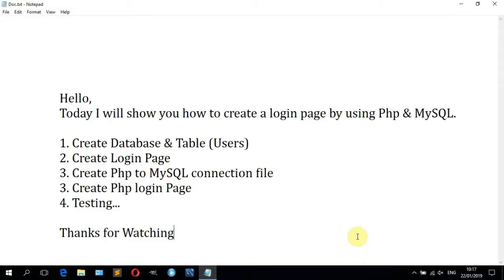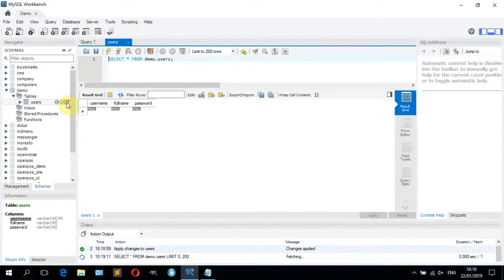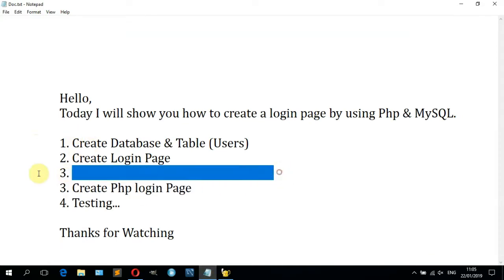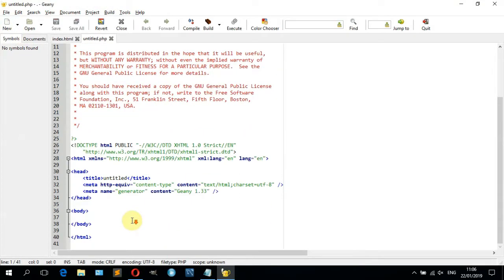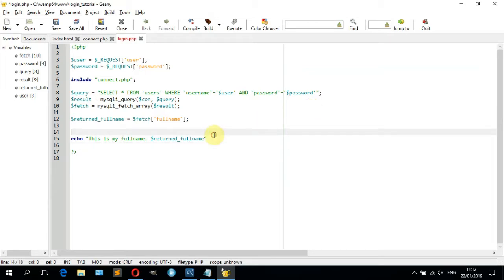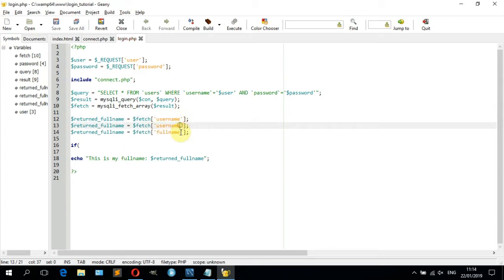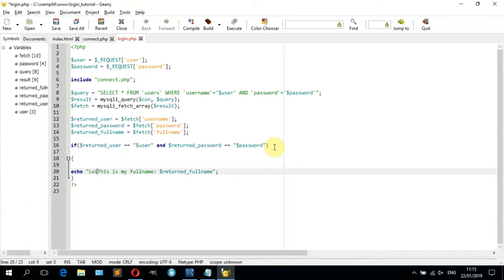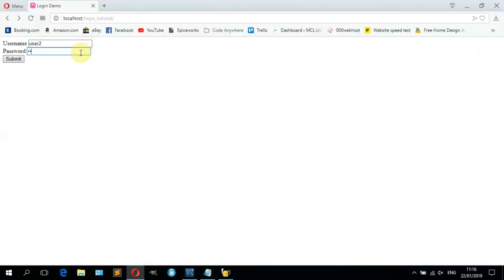Php & MySQL Login Page Tutorial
In this video I am showing you how to create a login page in Php and user details connected with MySQL database.